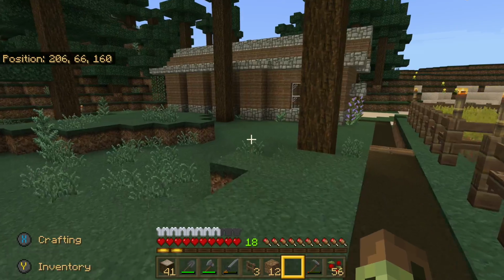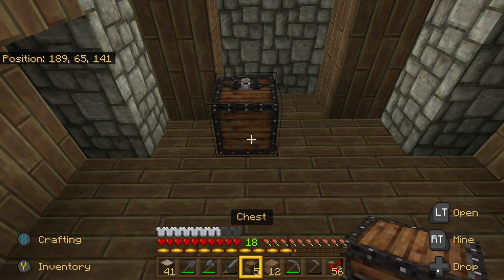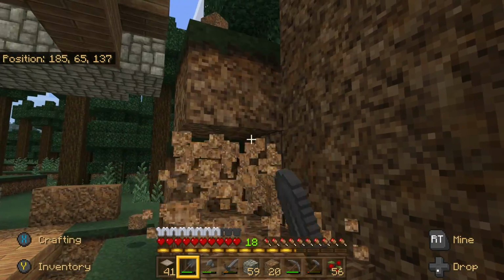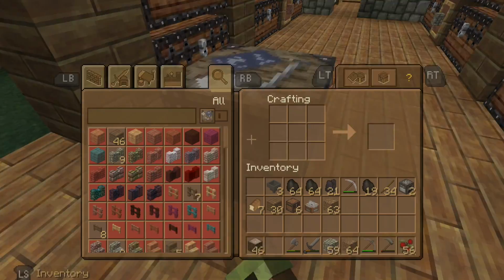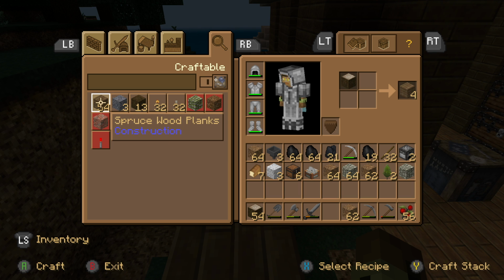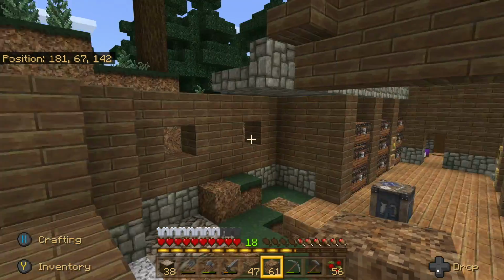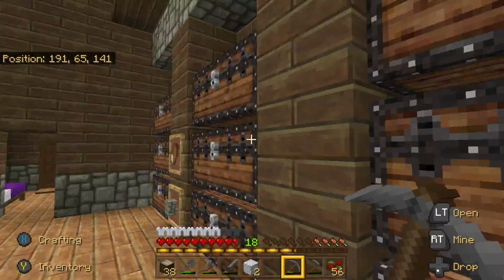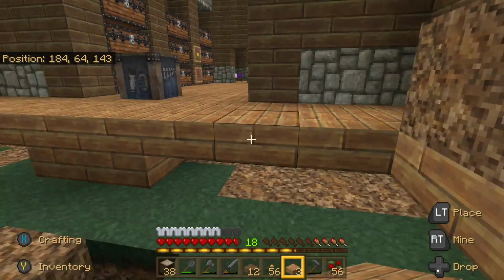10 - Journey Thru Minecraft - Episode 10: The Cooking Room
Welcome to Journey Thru Minecraft - Episode 10: The Cooking Room Part 1. In this video, you will learn the basics using version 1.16.201 on the Xbox One, build a cooking room with a Smoker, Furnace, and Blast Furnace, Design Home and Floor Techniques, Advance Lighting Techniques, and just have fun. This video is intended for those who love to watch Minecraft videos, parents who want to learn how to play Minecraft, and gamers who have never played Minecraft before.

Here are the time markers for each Tutorial Session in case you want to come back and watch them again.

Unlimited Food Explanation - 00:30
Start of Designing of Cooking Room - 6:19
Dirt Story - 8:25
Motion Sickness Story - 10:27
Childhood Story: Bike Rides - 13:44
Finish Designing the Cook Room - 14:22
Furnace Basics - 15:45
Building the Walls - 16:50
Leaping a Gap Basics - 20:37
Laying the Floor - 22:50
Advance Technique for Lighting - 23:45
Patterns for Floors Basics - 26:43

Enjoy the video and leave some comments. I’d love to hear what you have to say about the video.